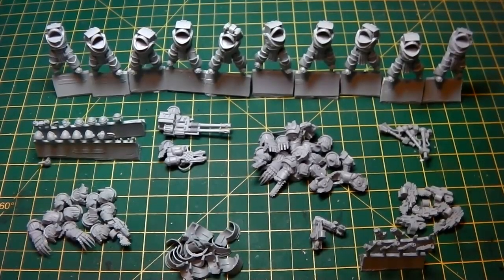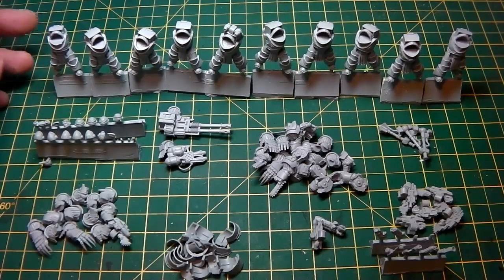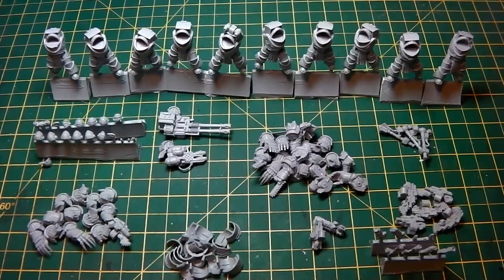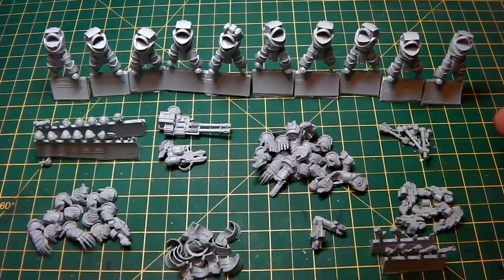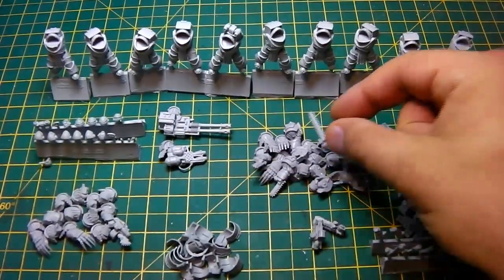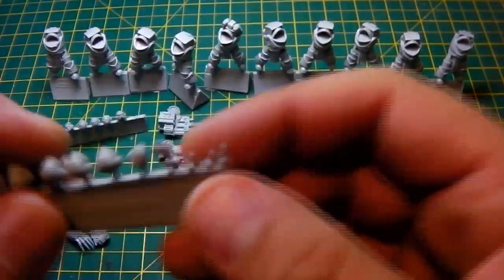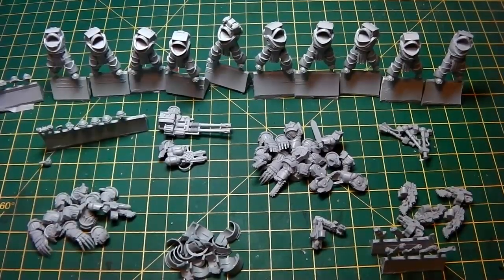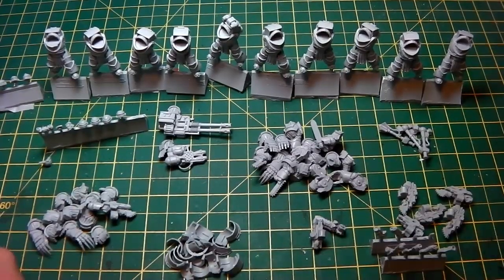Lets Make: Cataphracti Terminators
Awesome models from Forge World, Keep an eye out for the painting vid!